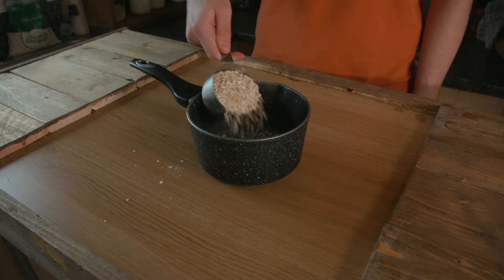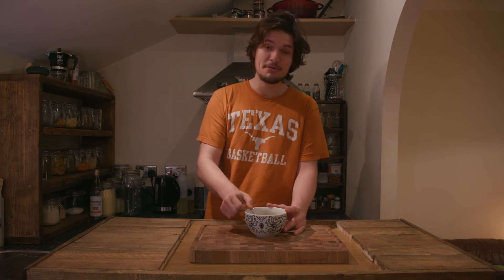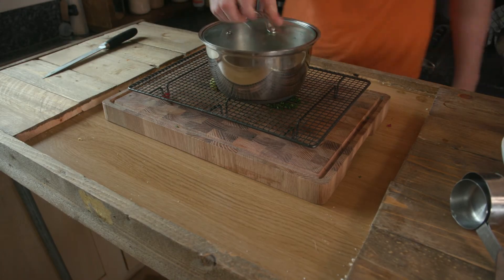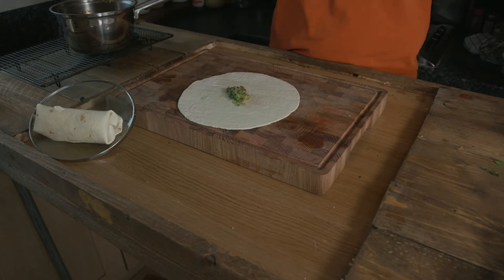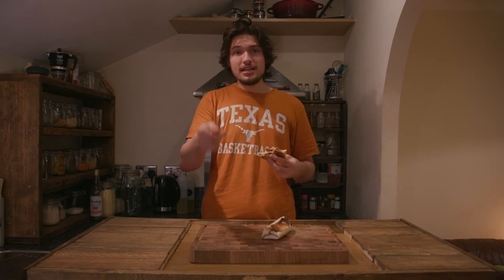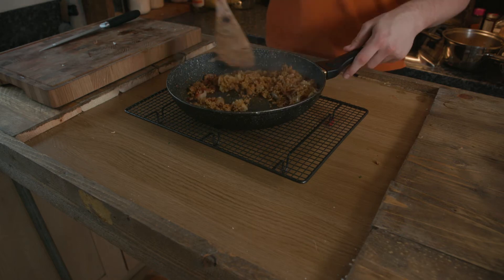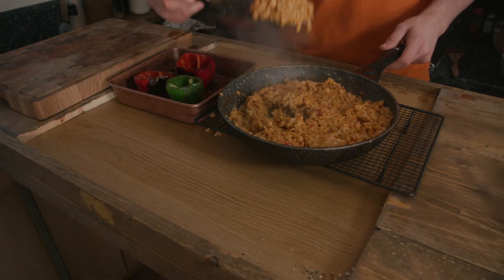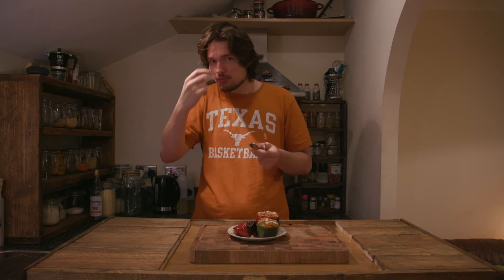Stuffed Peppers, Porridge + More! (3 Quick, Cheap and Amazing Student Friendly Recipes) │Vegan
Today, we're making a simple and quick porridge that even porridge haters will like. We're making meaty vegan burritos, and show how to wrap them perfectly, as well as how to wrap them crunch wrap supreme style from Taco Bell. We also making some incredible stuffed peppers that are filled with protein. All cheap, all tasty, all vegan.

If you’re starting uni and not sure how on earth you’re going to be able to cook for yourself. This series is for you. If you don’t have a lot of time, but want to cook something nutritious, but tastes incredible, this series is for you. If you want cheap recipes, that are quick, easy, taste insanely good, AND are vegan. This series is for you.

This series is made for people that don’t/can’t spend their time researching hundreds of recipes to find something that actually gives their body the nutrients it needs, without breaking the bank, or tasting like fresh dirt.

To make sure you don’t miss out on future parts of this series, plus the last episode where I show you the quickest way to make all of these meals, as well as the price breakdown, subscribe to the channel!

Nutritional information and ingredient list will be found in the last episode of the series where I go in depth on the ingredients, so make sure to subscribe so you don't miss that episode!